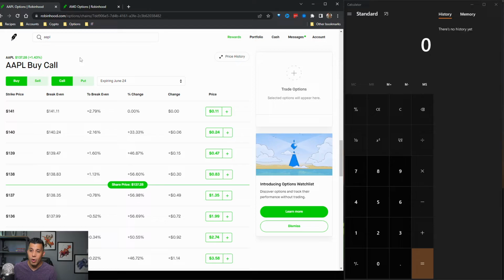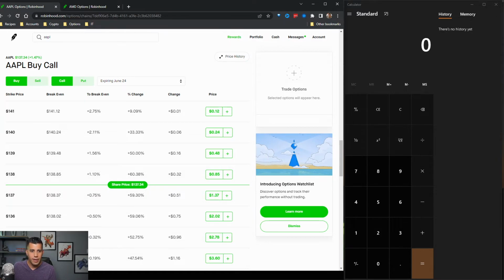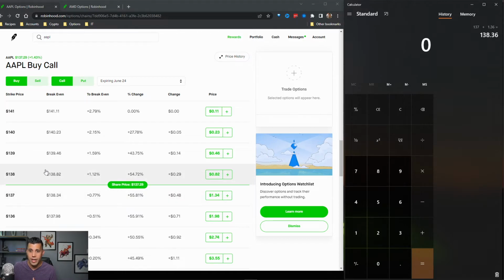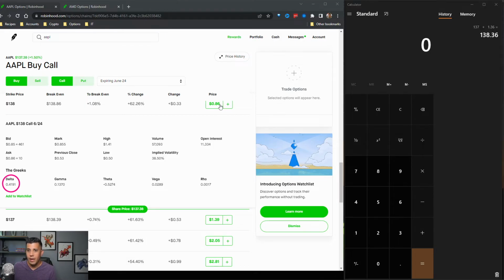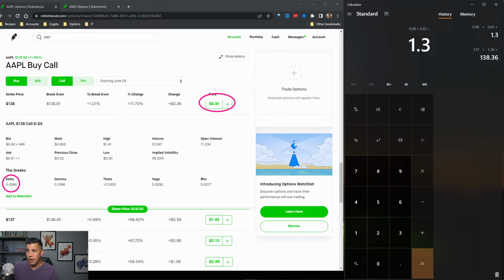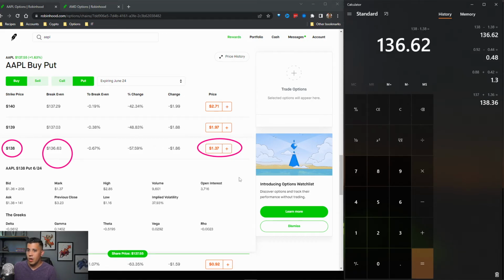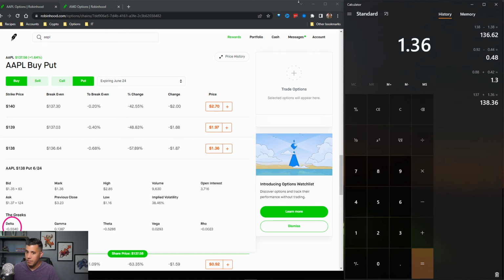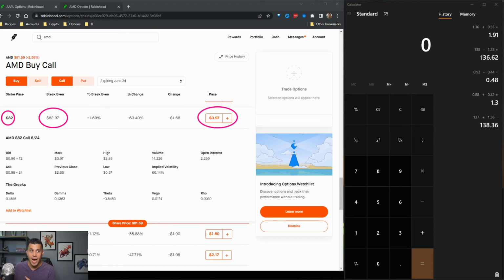Options Trading Break Even Price Explained In Robinhood App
The break even price is very confusing for many options traders. We walk through how to calculate the break even price and what the break even price is for.

Get $50 with code: YTFIFTY

Connect to the US vs HERD community. Learn. Share. Trade. Grow!

- Discover the UvH Training Academy
- Join our amazing Discord group
- Sign up for a trading account
- Listen to a podcast